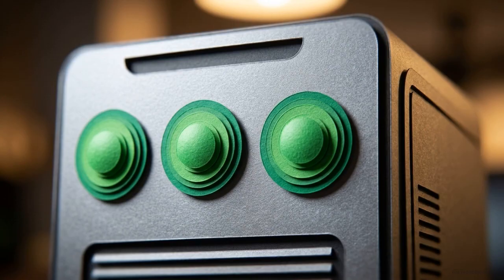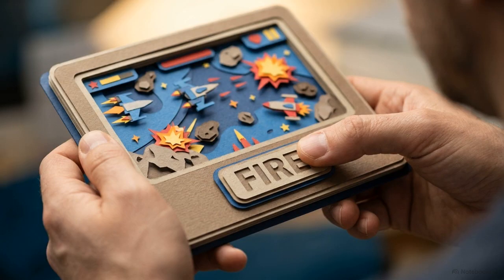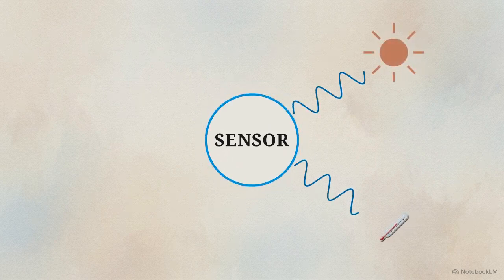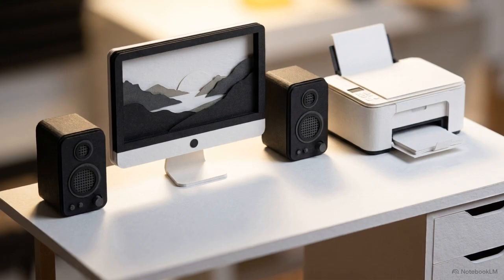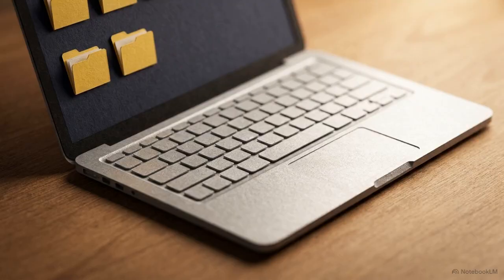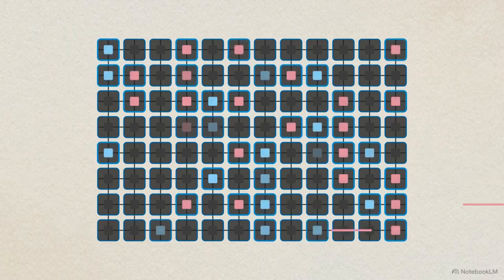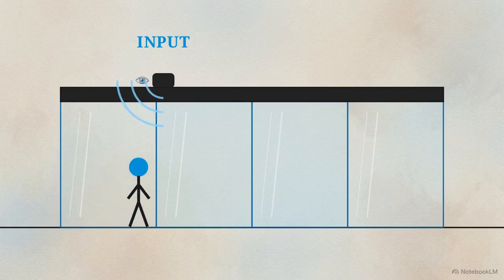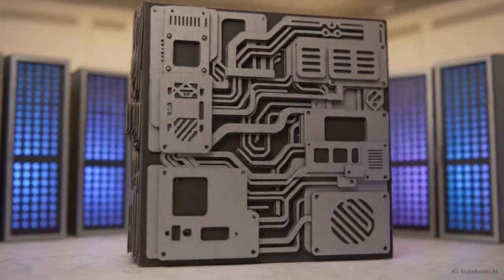4.2 Understanding Computers Input, Process and Output